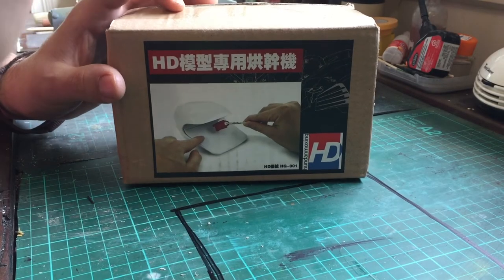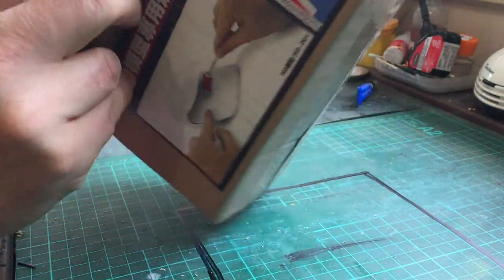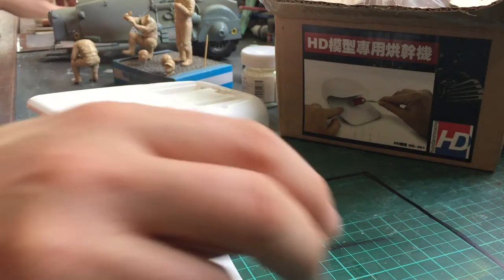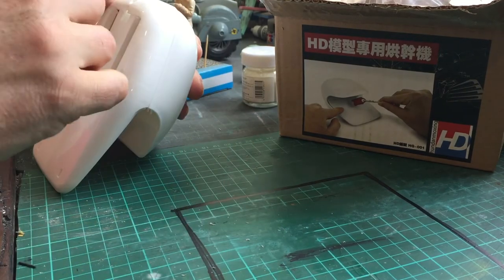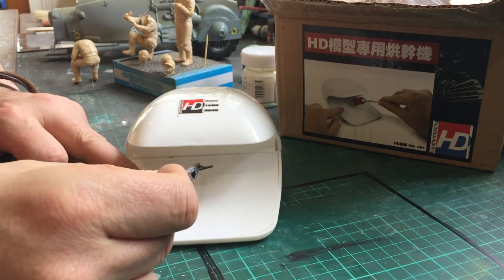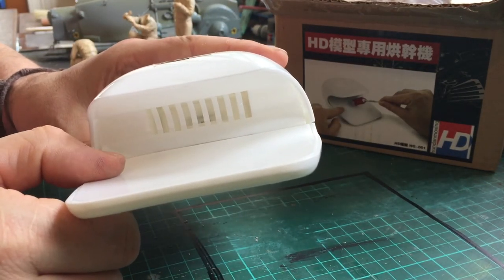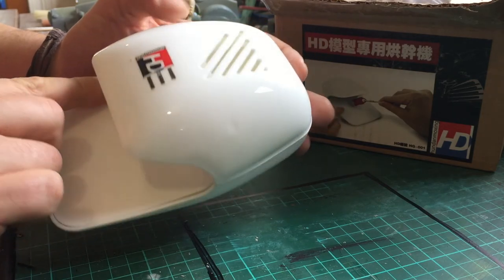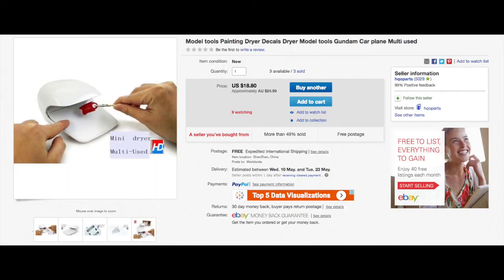Episode 14: Tool Review #1 Decal and Paint Dryer for Modelling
Tool Review #1 Decal and Paint Dryer for Modelling

Available from HQOParts @ Ebay

Forgot to mention how quick I got this thing. Took 5 days from Hong Kong which is pretty amazing to Australia
(note the expected delivery date Vs the date I posted this. Magic!)